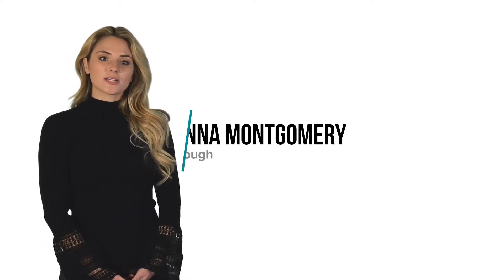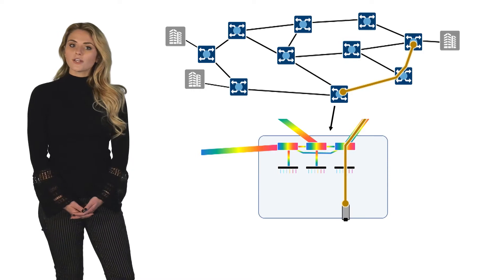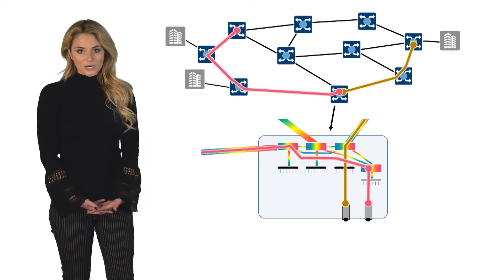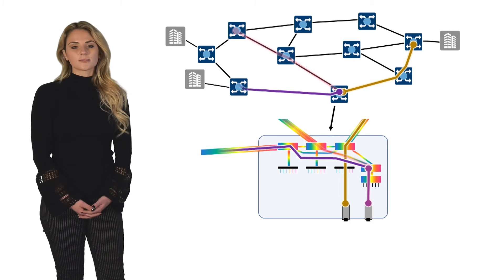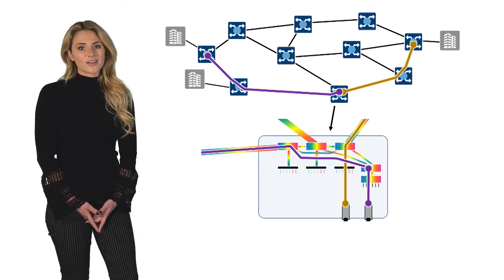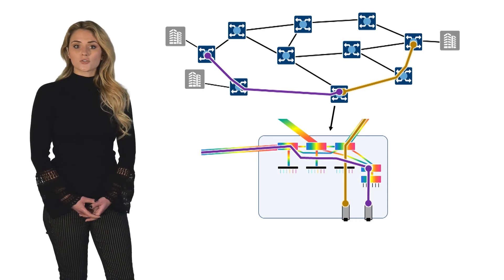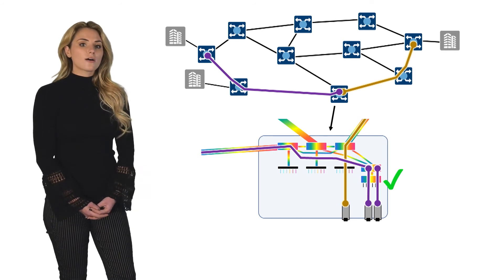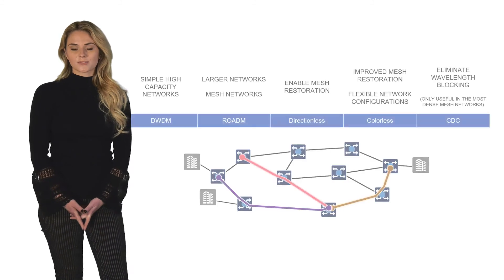Coriant - Advanced ROADMs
Brianna Montgomery, Coriant's Head of Customer Team - Enterprise Sell Through, discusses ROADMs and advanced ROADM configurations.